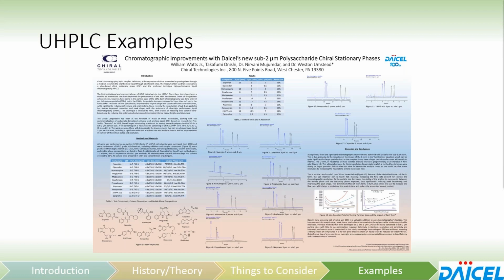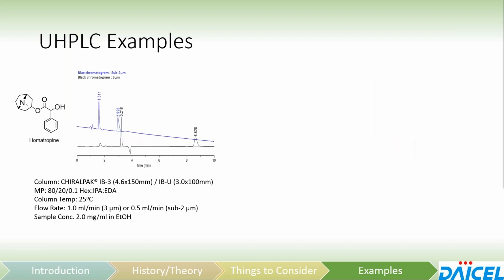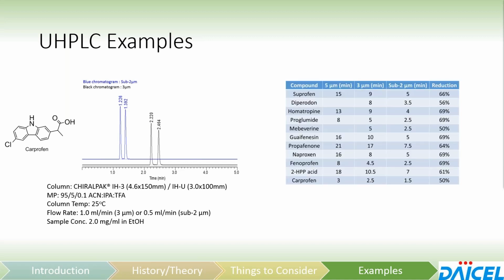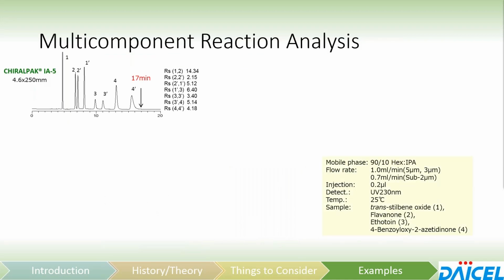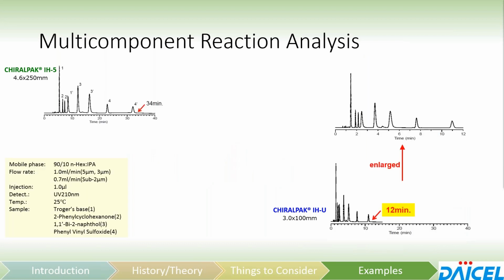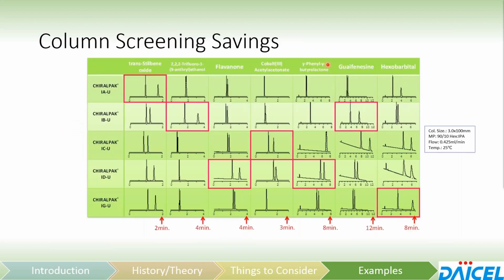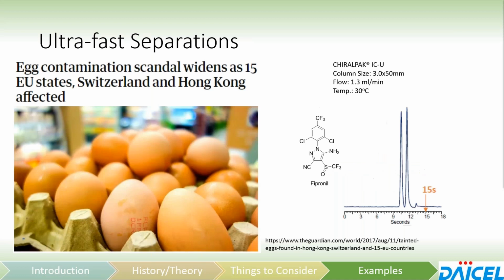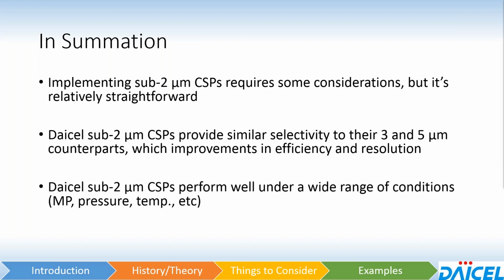Implementation and Utility of Daicel’s Sub 2 µm Chiral Stationary Phases Part 3 of 3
This webinar focuses on Daicel's sub-2 µm polysaccharide-based chiral stationary phases and their applications under ultra-high performance liquid chromatography. Part 3 features a multitude of examples on our sub-2 µm columns. For more information on our products and services, visit us or email .